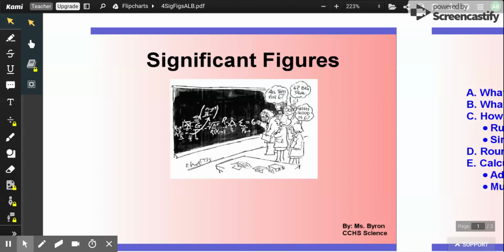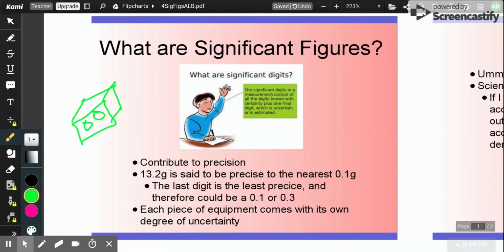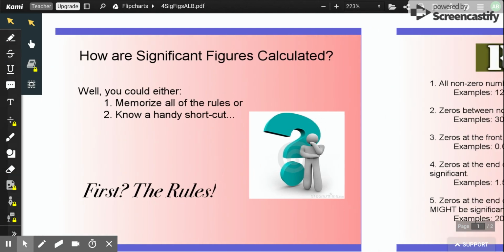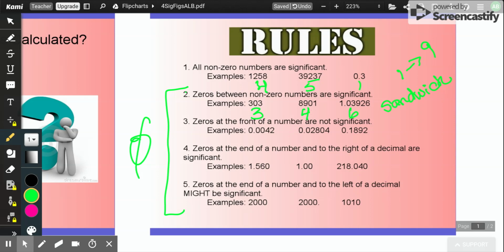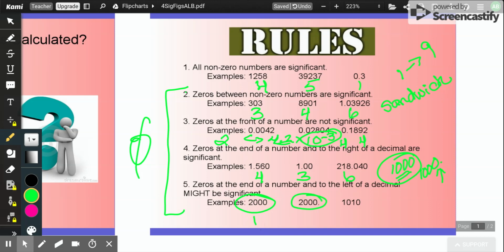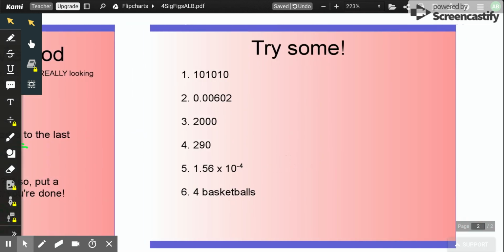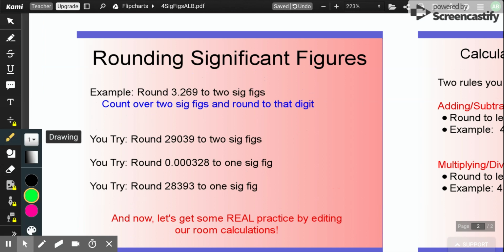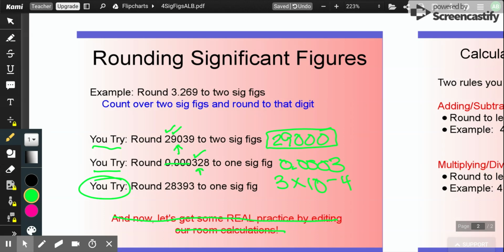Sig Figs Review